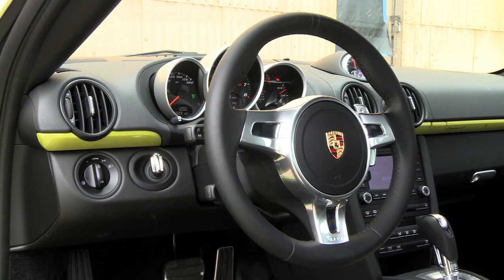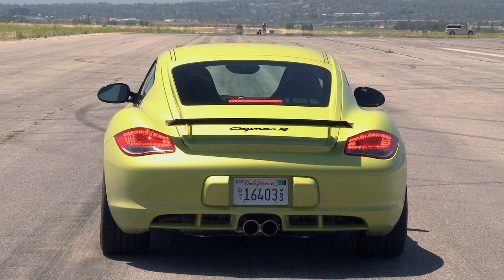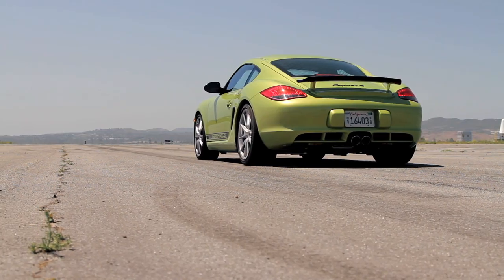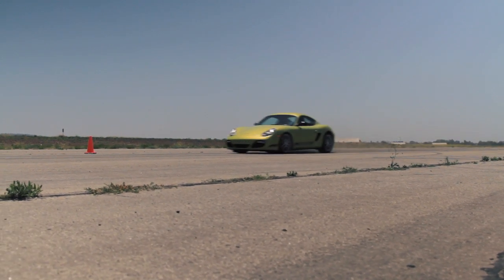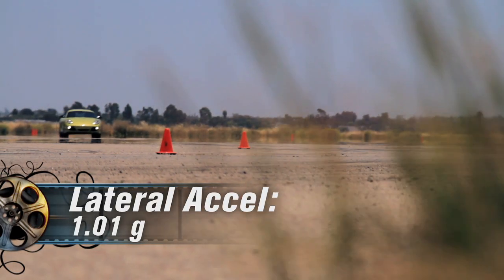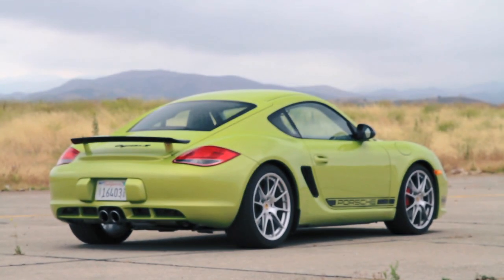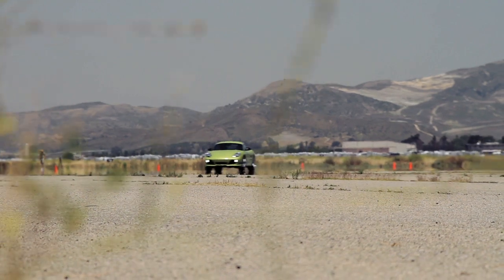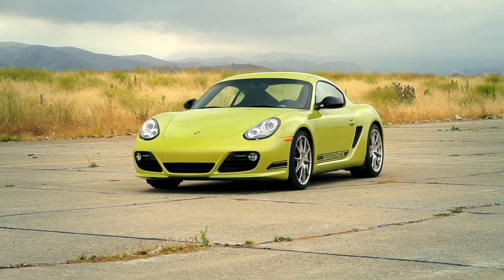2012 Porsche Cayman R - First Test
We wring out the 2012 Porsche Cayman R at the test track to see how it stacks up against the Cayman S from which it sprang.

Shot by: Jim Gleason, Gordon Green, Duane Sempson, Corey Denomy
Edited by: Corey Denomy